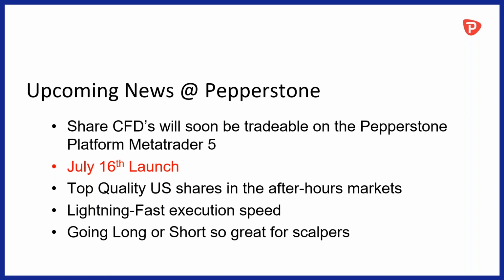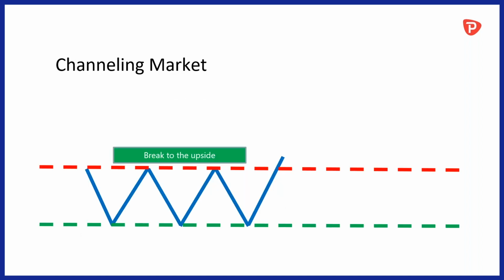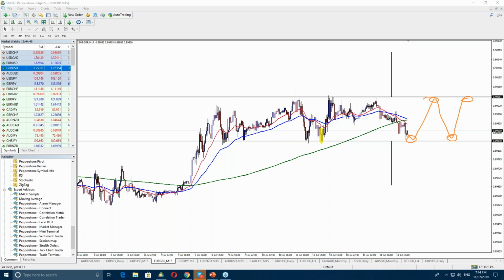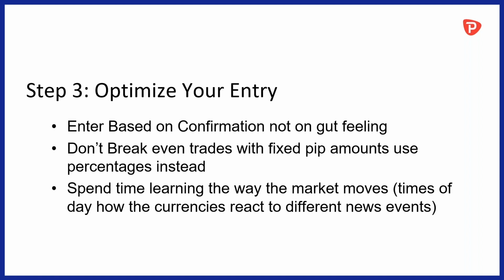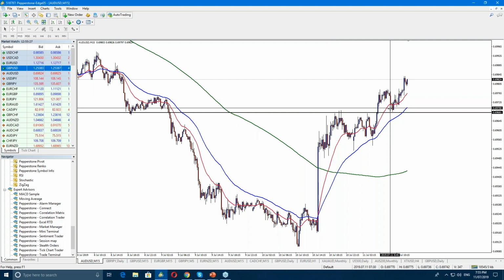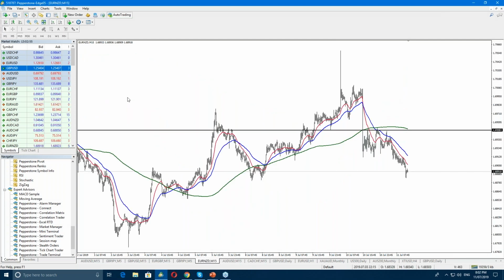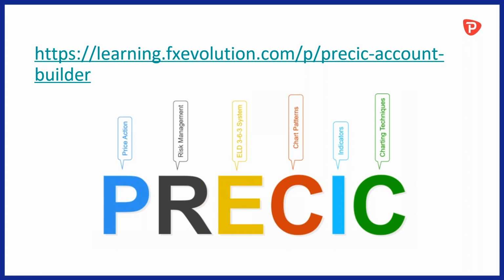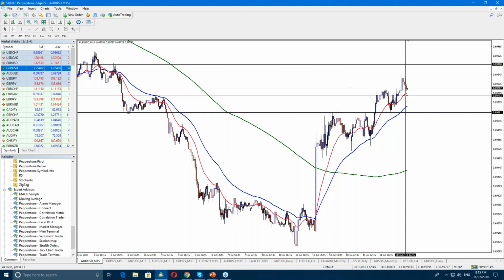Trading techniques: How to get started with scalping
Scalping has a shorter timeframe. Many new traders find scalping appealing because of the potential to quickly make profits without waiting for days or weeks. In this session the team at FX Evolution will discuss different ways of scalping the markets and highlight the key risks, giving you an example of a rules-based strategy that can be used to navigate the short-term markets.

Traders will learn:
1. How to become more successful in scalping
2. Different types of scalping strategies and how to follow a rules based approach
3. How to lower your trading risks when using a scalping strategy